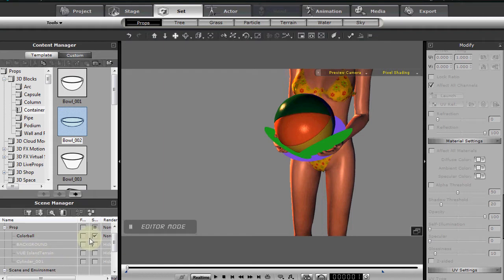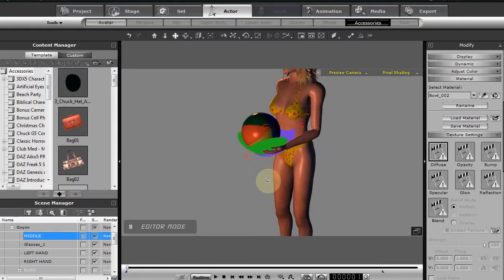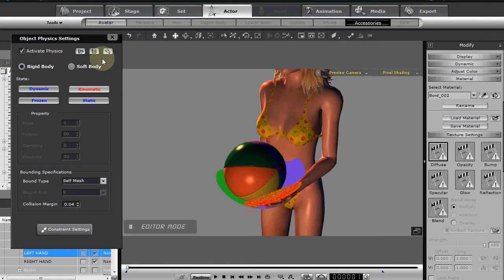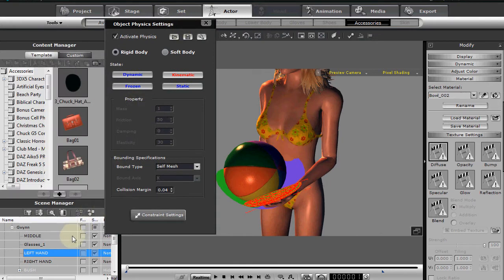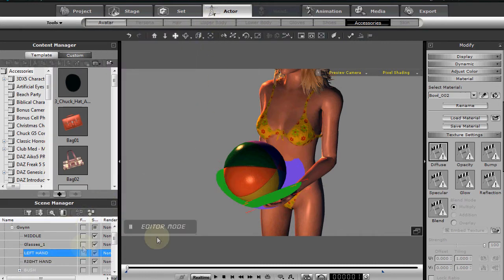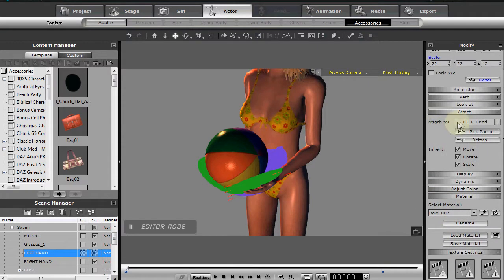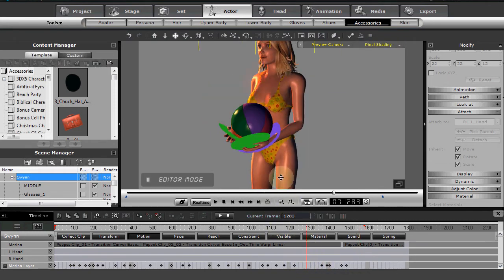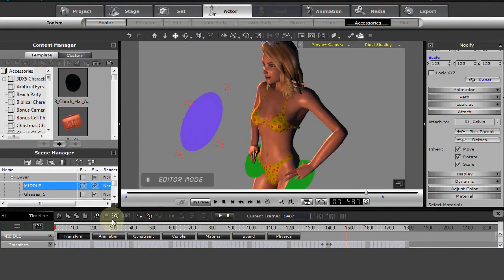HAWAIIAN BOUNCE TUTE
Quick little iClone Pro physics tute. Follow the bouncing ball!